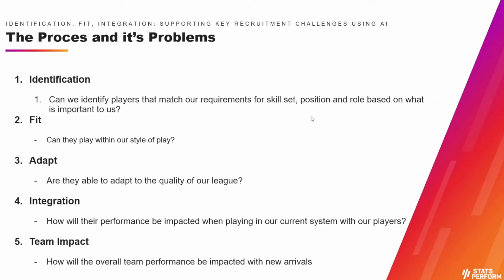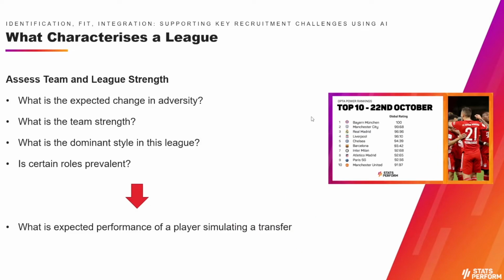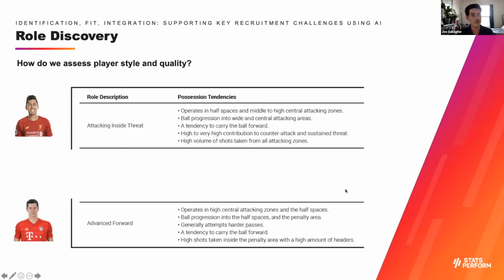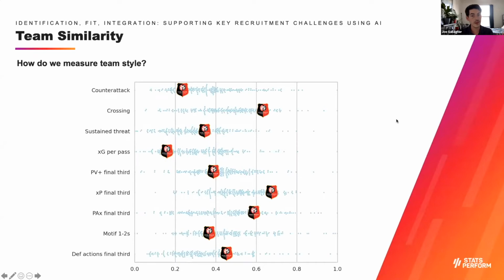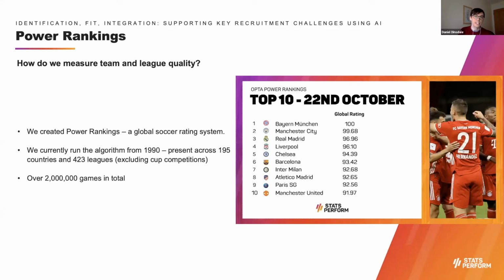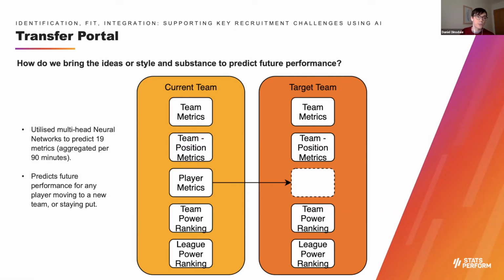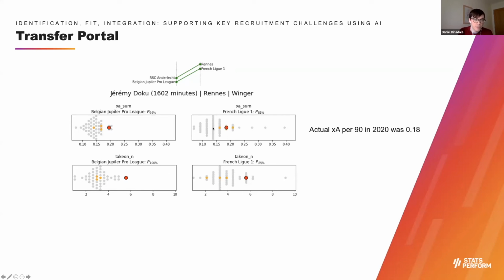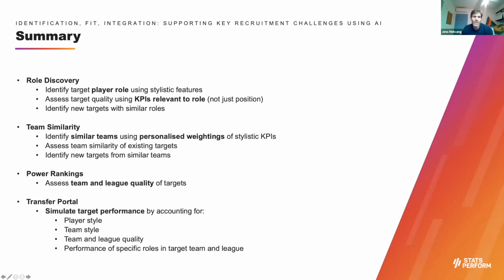Stats Perform: Supporting key recruitment challenges using AI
Speaking at Training Ground Guru's Big Data 2021 Webinar, Stats Perform outline how to support key recruitment challenges using AI.

The speakers are: Jens Melvang (Product Manager for Stats Perform) and Joe Gallagher and Daniel Dinsdale (AI Scientists).